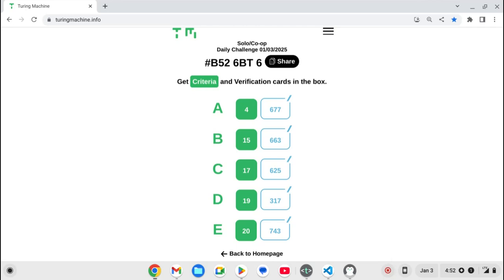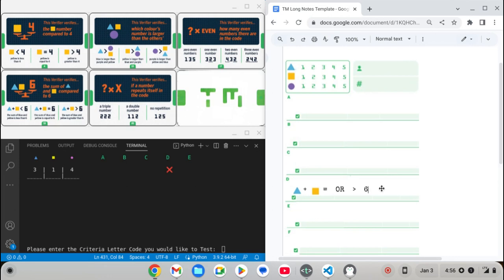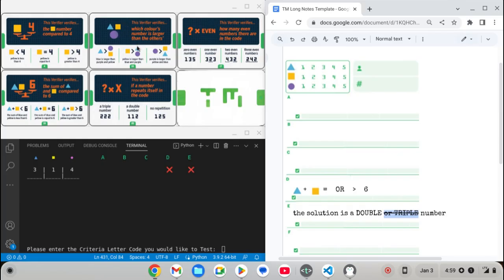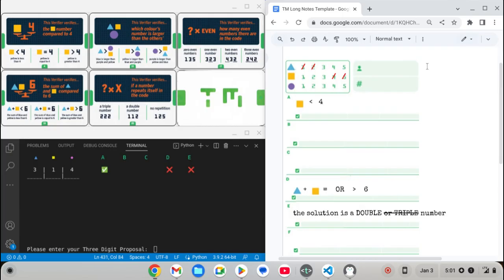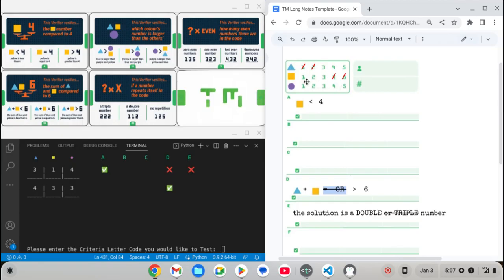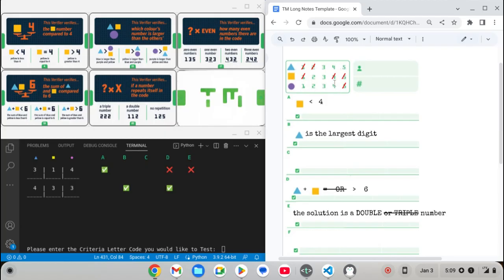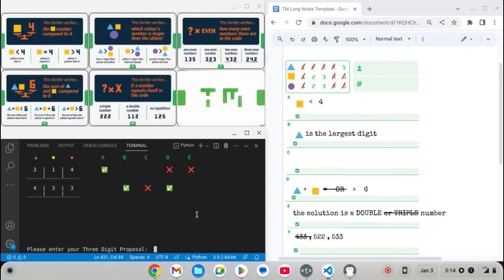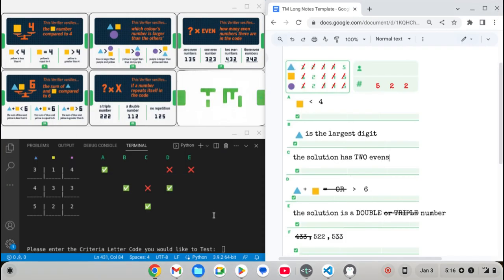Daily Turing Machine Puzzle on 03 Jan 2025 - Puzzle Id: B526BT6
Have fun solving the Daily Turing Machine Puzzle on 03 Jan 2025 @DTMP_YT and learn critical thinking skills at the same time.

Sorry.  This video has no chapters.